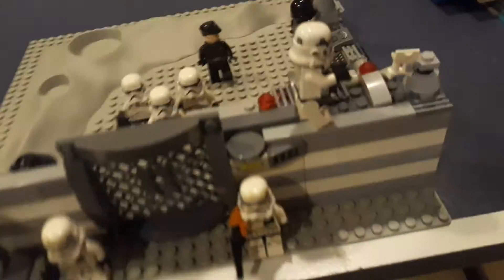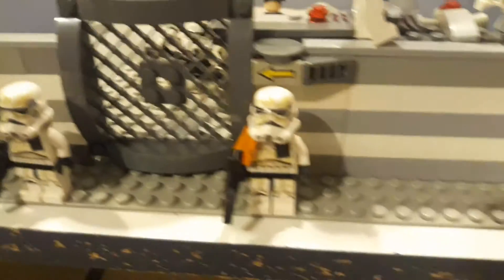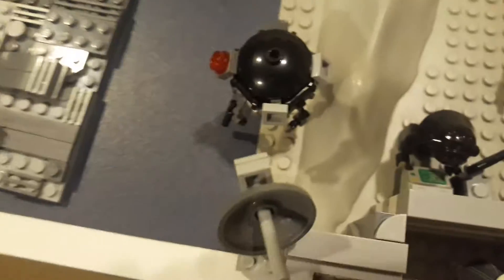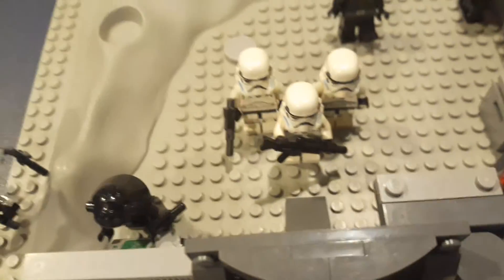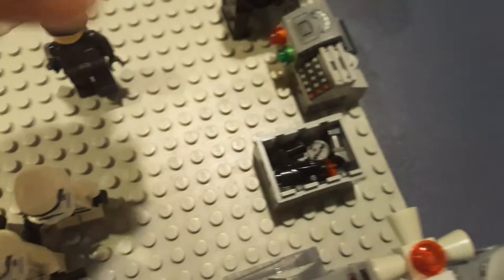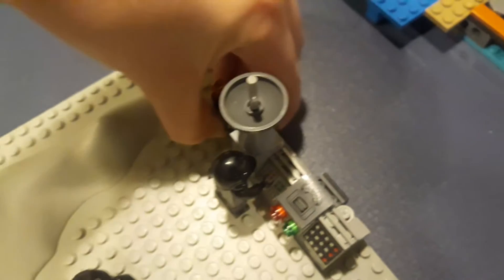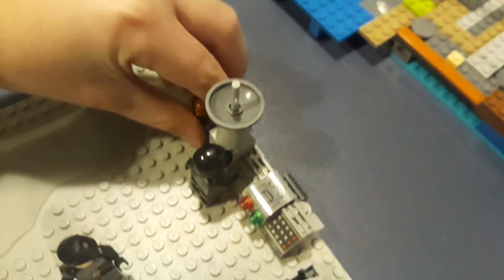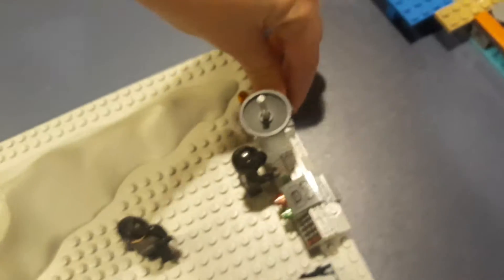NEW LEGO STAR WARS IMPERIAL FORTRESS!!!